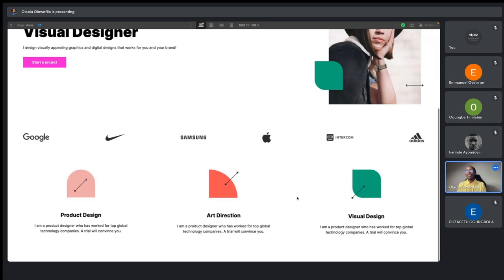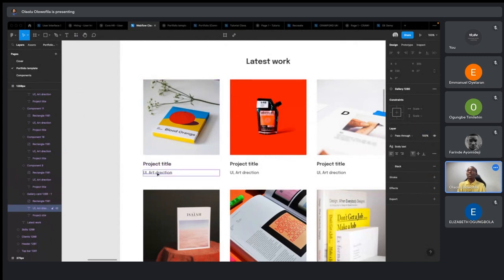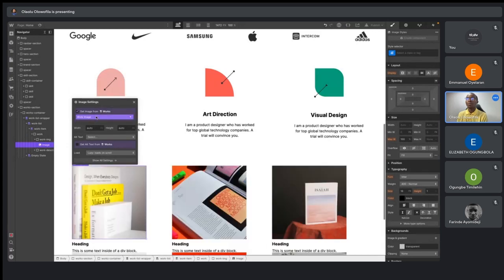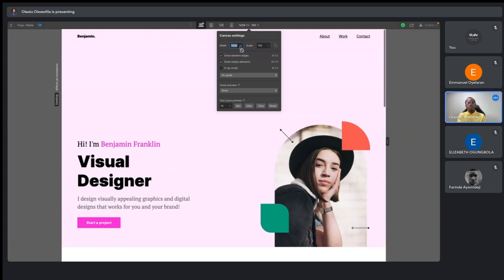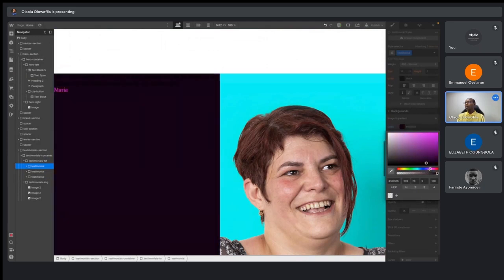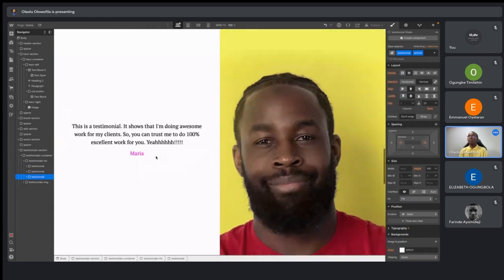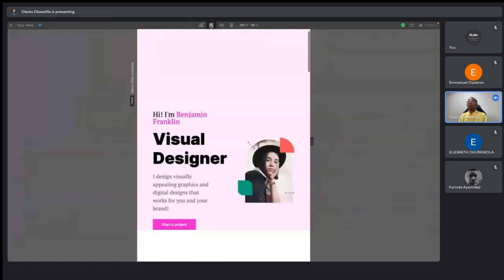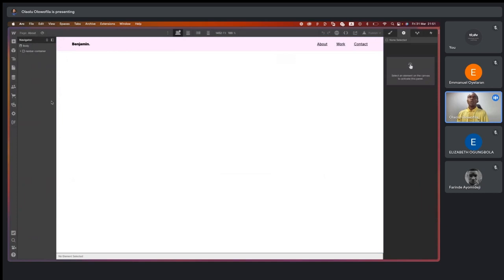WebFlow Website Development Class 4